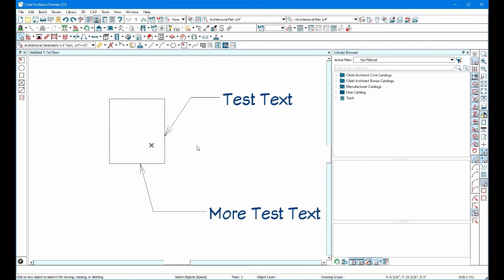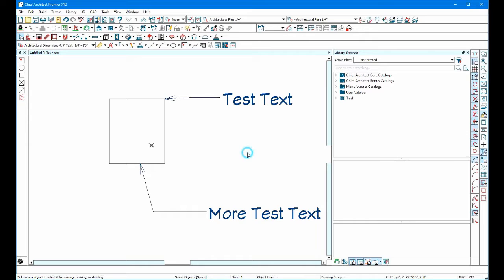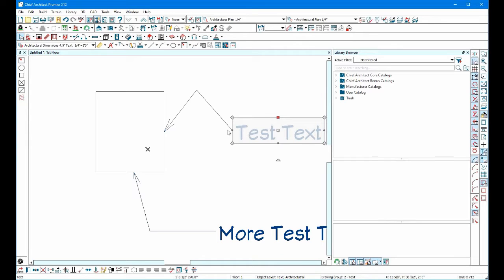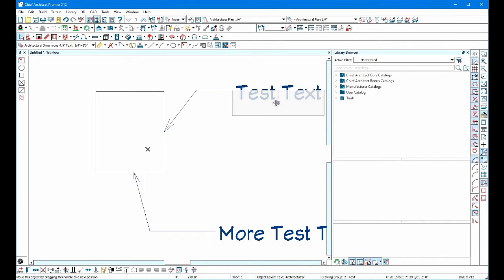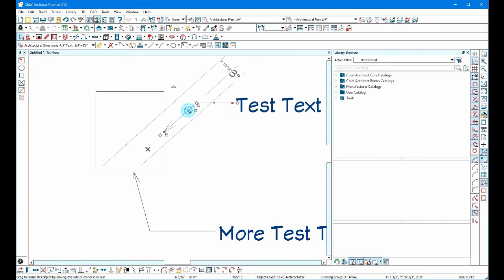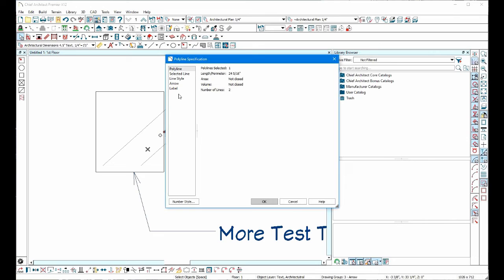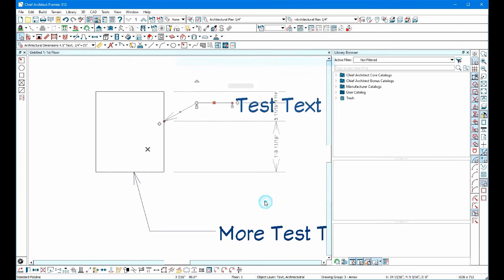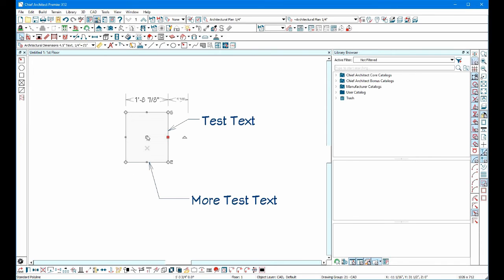Chief Architect Leaders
This is a brief tutorial about how leader lines behave in Chief Architect